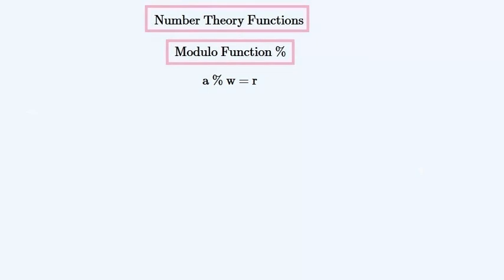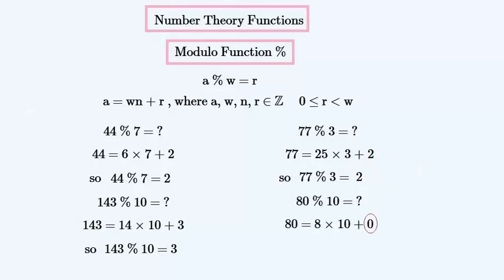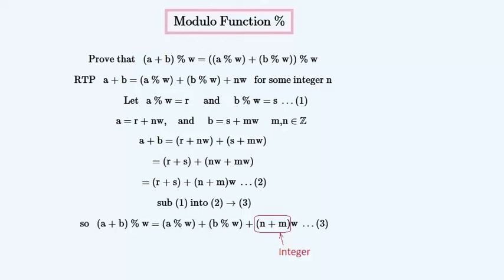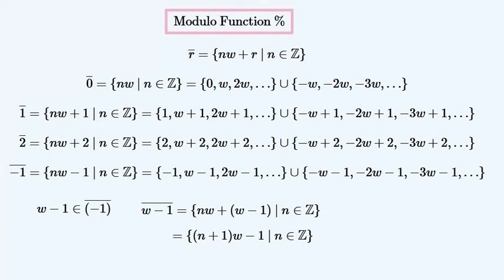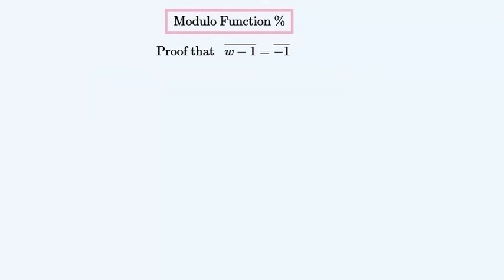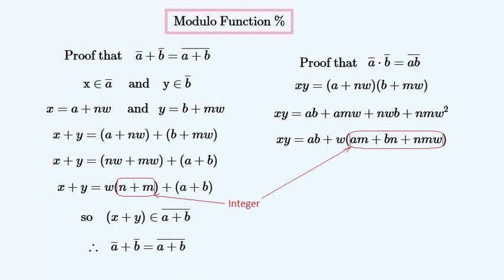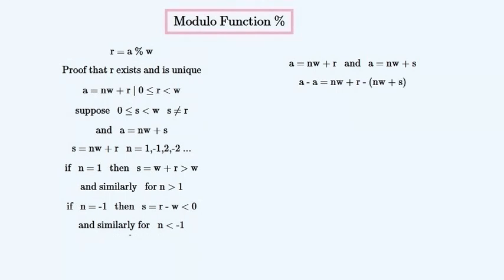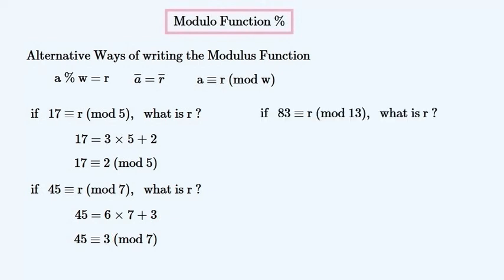Modulo Function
A short video description of the modulus function, which is equal to the remainder of one integer divided by the other. It contains various proofs and example problems.